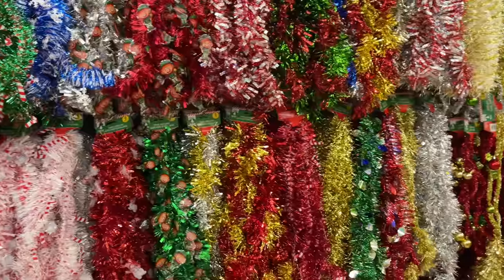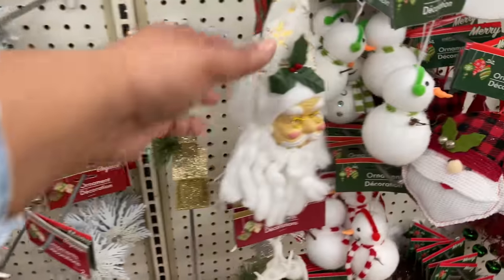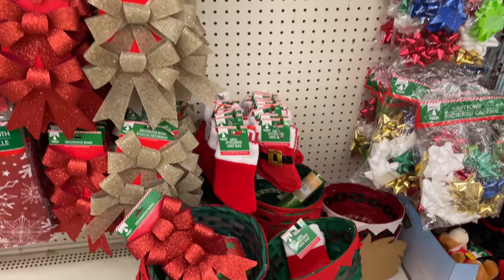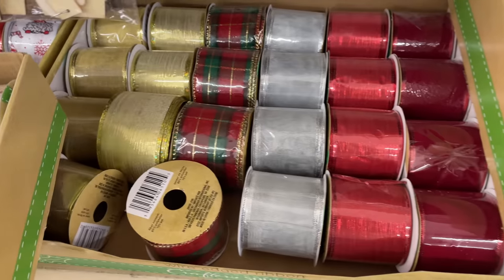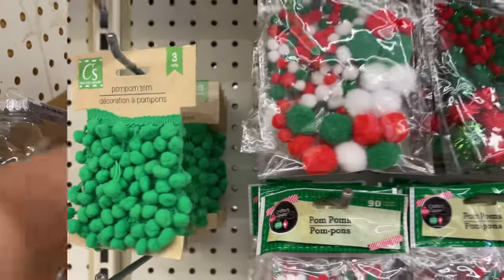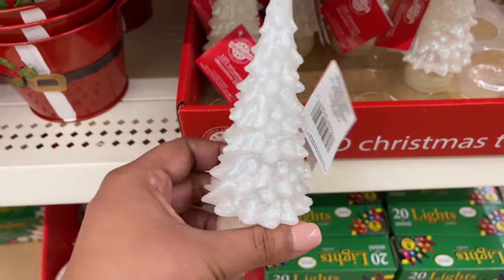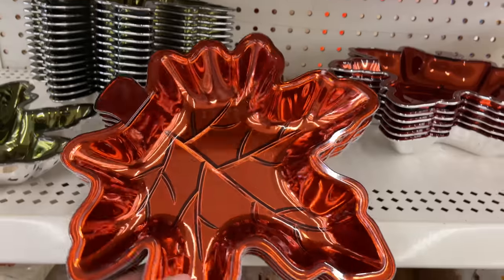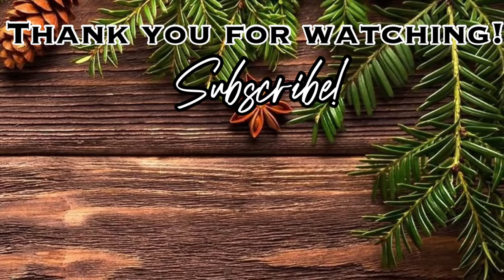NEW DOLLAR TREE CHRISTMAS 2021 • SHOP WITH ME